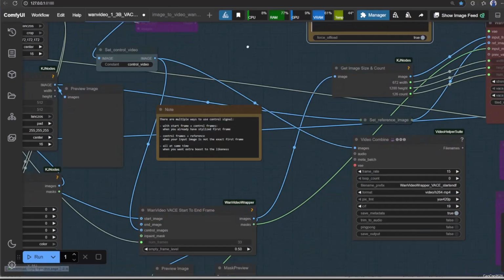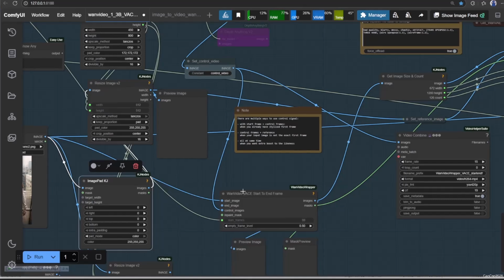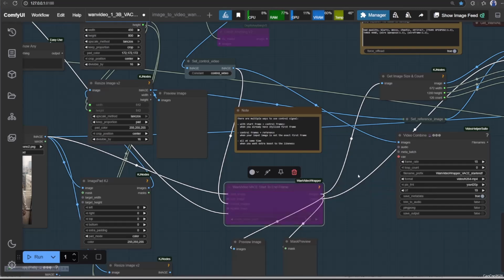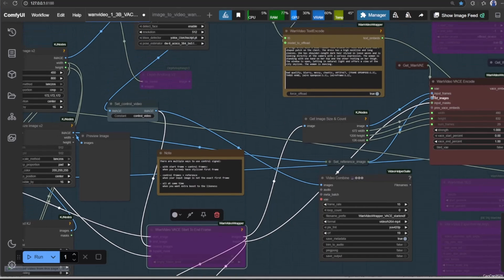Generate Videos Without Setting First Frame in WAN 2.1 with VACE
This tutorial shows you how to use VACE and WAN in ComfyUI to generate dynamic videos, based on your image without needing to explicitly set the first frame! Learn how to:

Configure VACE and WAN for direct image-to-video conversion.
Achieve a natural and consistent video start from your source image.
Optimize your workflow for efficiency and quality.
Create compelling talking head content with a streamlined process.
See practical examples and the generation process (demonstrated on an RTX 4060 Ti 16GB).